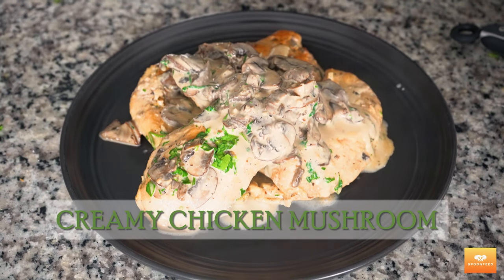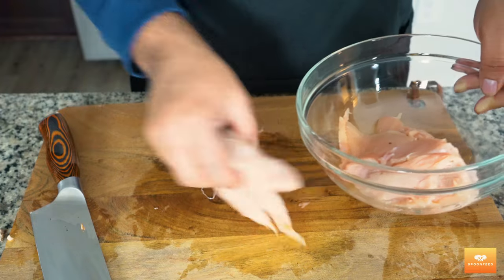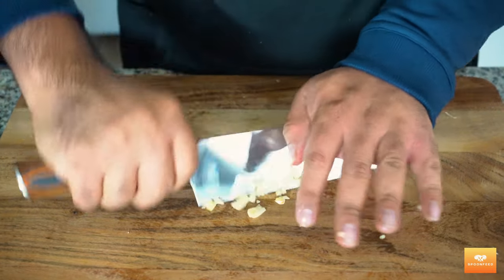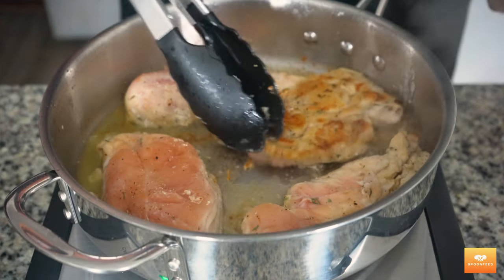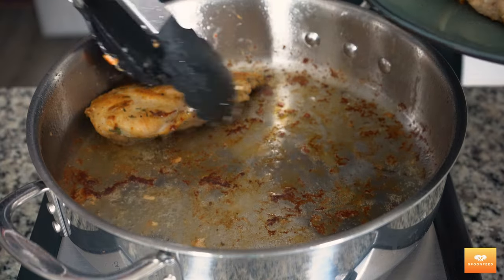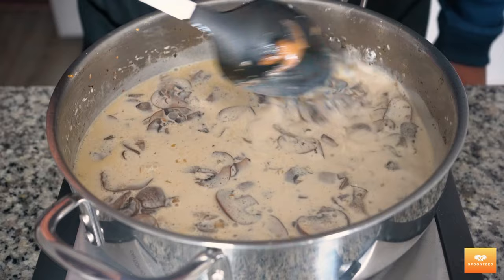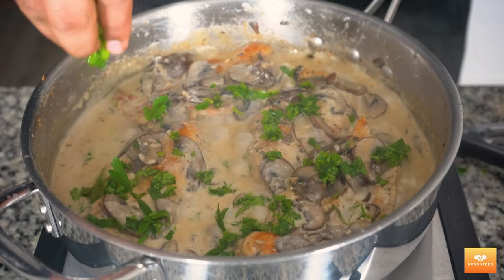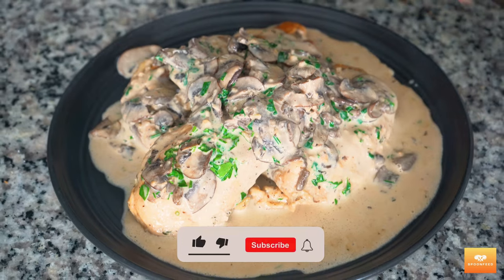CREAMY MUSHROOM CHICKEN BREAST RECIPE | ELEVATE YOUR CHICKEN BREAST GAME!!!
In this video, we'll be showing you how to make a delicious and hearty creamy mushroom chicken recipe that will elevate your weeknight dinners. Say goodbye to boring chicken breasts and hello to juicy, tender chicken smothered in a velvety, mushroom sauce. This recipe is perfect for those who want to add some excitement to their meals without sacrificing taste or nutrition. Plus, it's keto-friendly, so you can indulge guilt-free while keeping your macros in check. We'll take you through the steps of thinly slicing baby bella mushrooms, butterflying chicken breasts for even cooking, and creating a flavorful sauce with garlic, thyme, chicken stock, and cream. By the end of this video, you'll have a mouth-watering meal that's sure to impress your family and friends. So, come join us and let's get cooking!